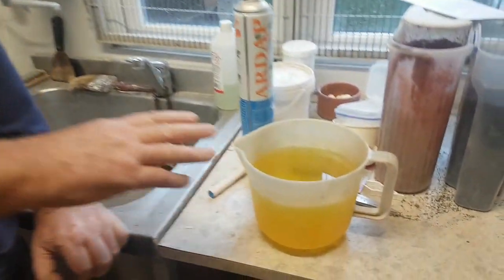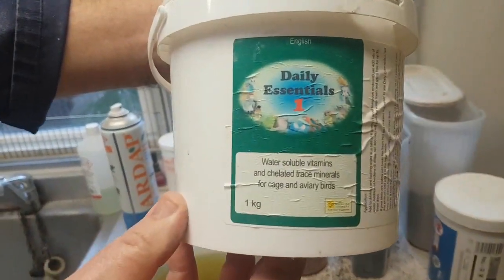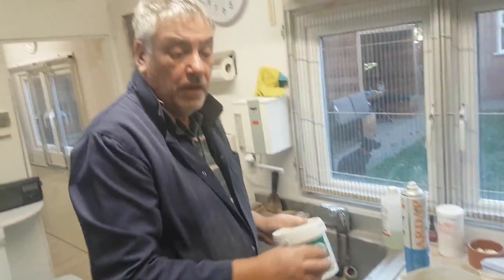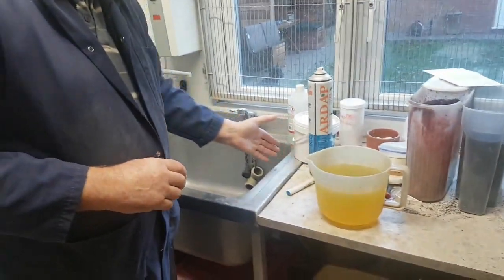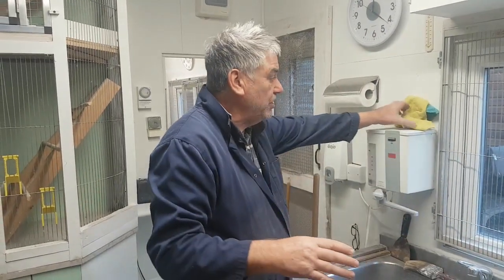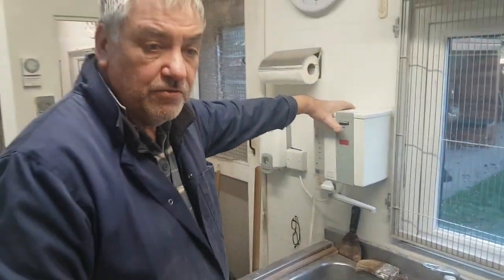Secret of high Fertility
Brief interview by Mobassir Sattar Khan on "HOW HE GET HIGH FERTILITY" by Frank McGovern a champion partnership of FC&J McGovern United Kingdom (Continues two years club show winner).

Here is a list of other films, including interviews and aviary tours with top breeders throughout the world.